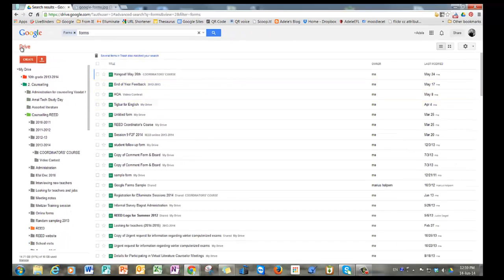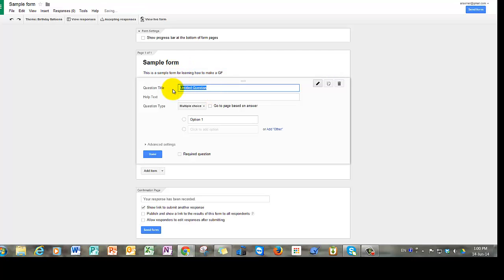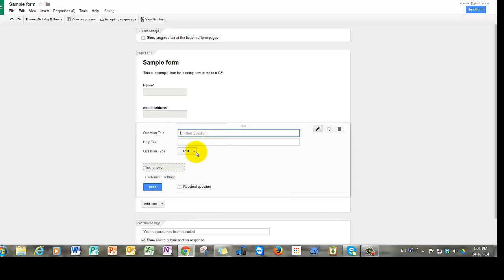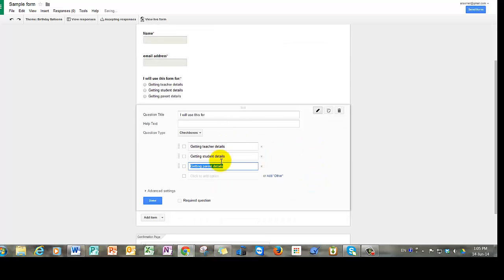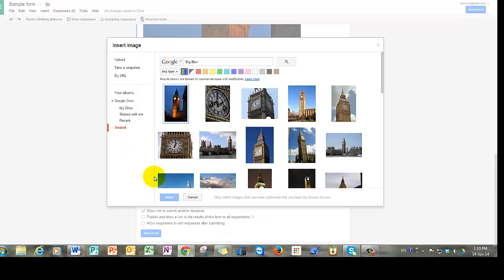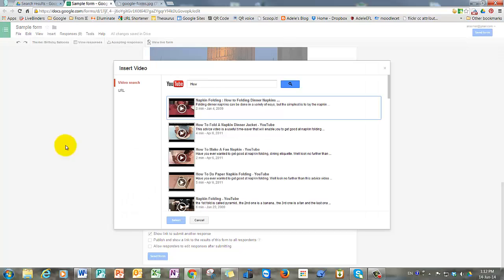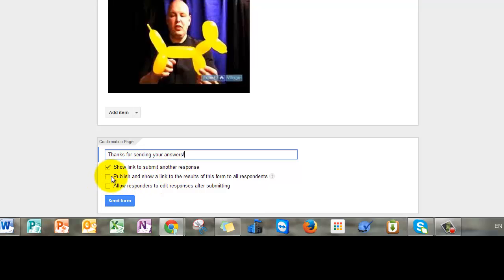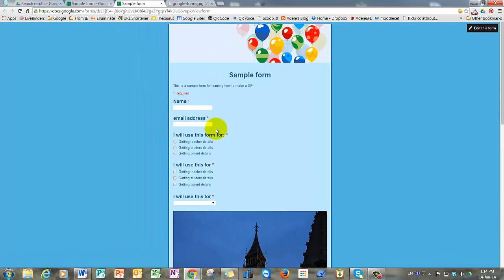Googleforms 101 - basic instructions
If you have never made a Googleform, this is a very basic tutorial showing you how to get started.  June 2014